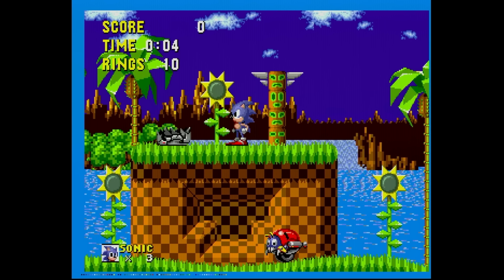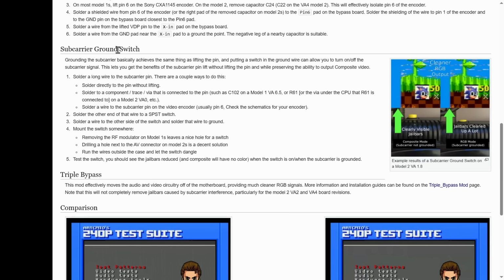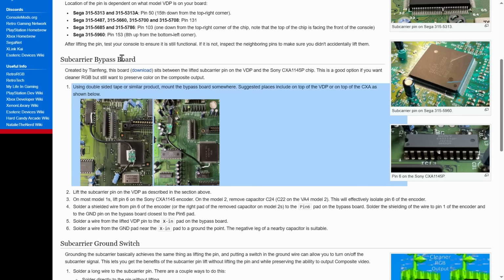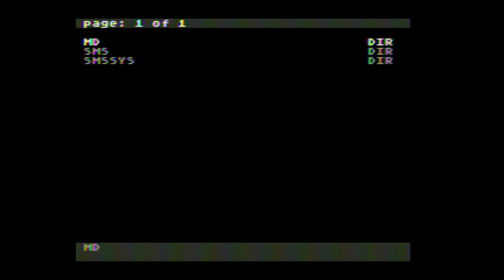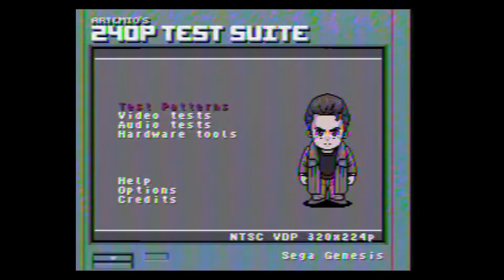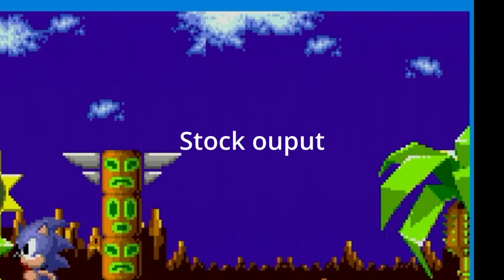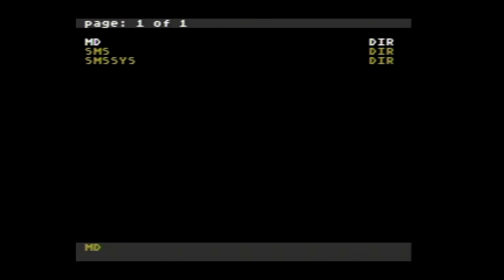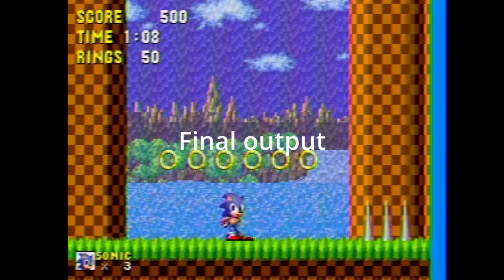Sega Mega Drive/Genesis jailbar causes and solution (simple subcarrier bypass mod)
0:00 Intro
2:35 Subcarrier options
5:17 Locating problem areas
7:36 Subcarrier disable
10:40 Subcarrier mod part 1
12:53 Subcarrier mod part 2
16:13 Final results
17:22 Mod summary